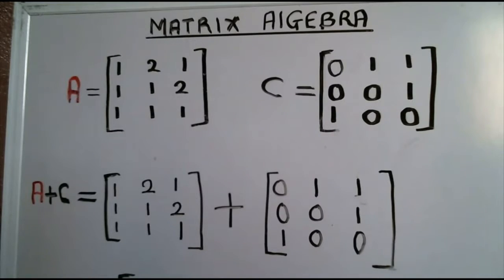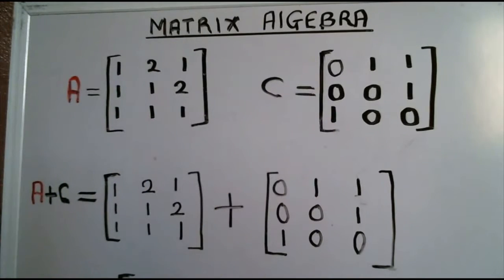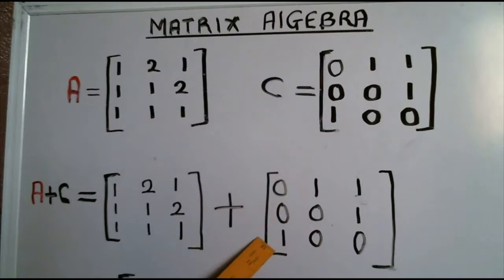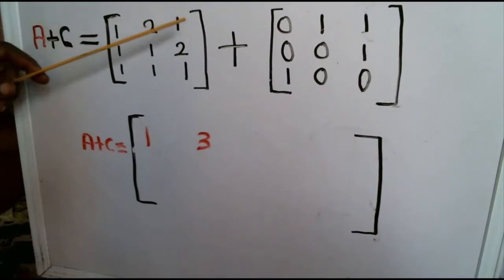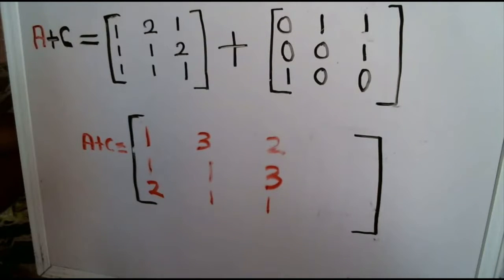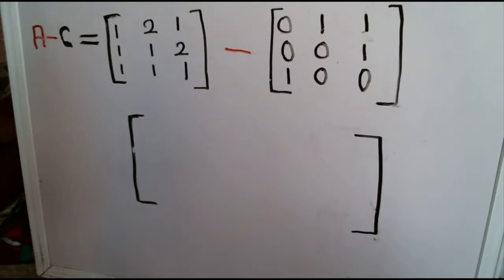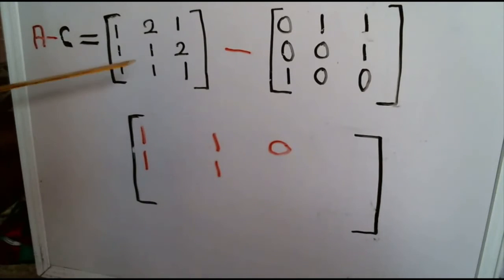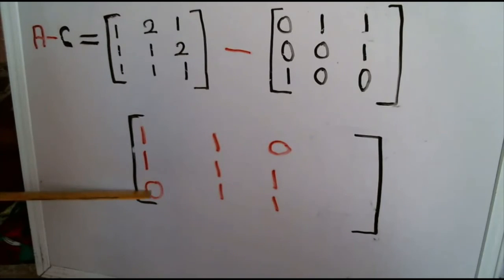MATRIX ALGEBRA : addition and subtraction of Matrix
MATRIX  ALGEBRA : addition and subtraction: Math made simple
In this video  you will learn  how solve  matrix addition  and subtraction .
Very simple  to follow  through .